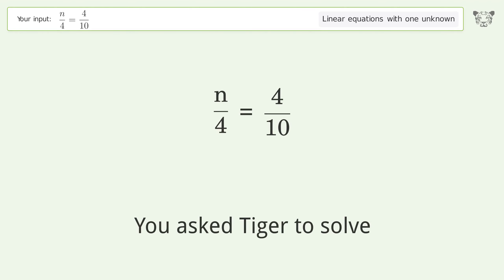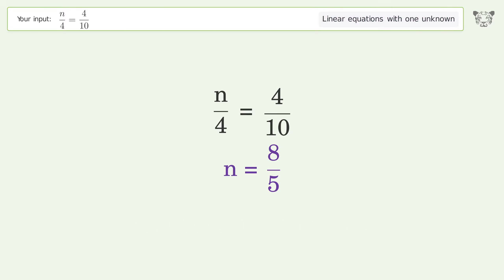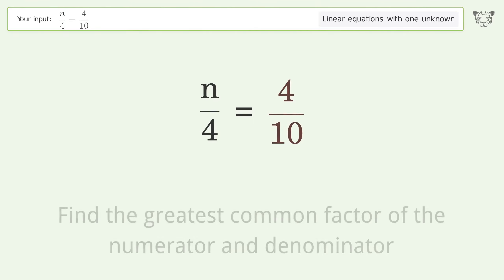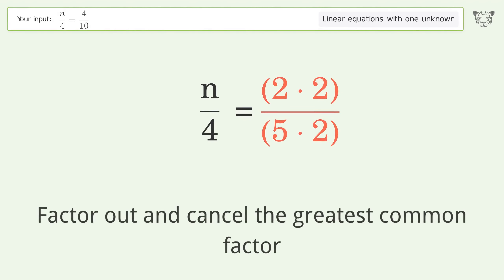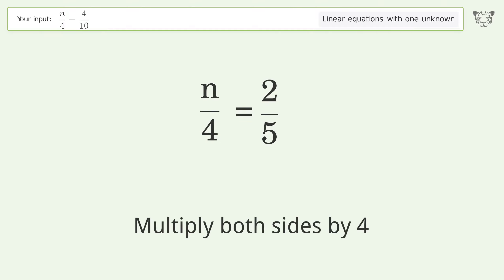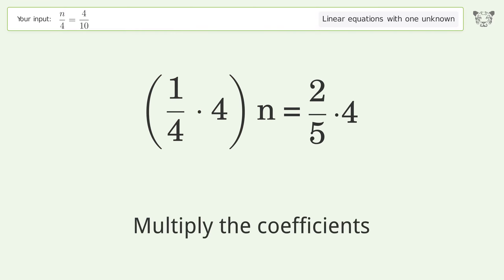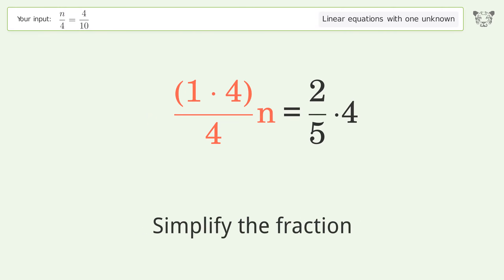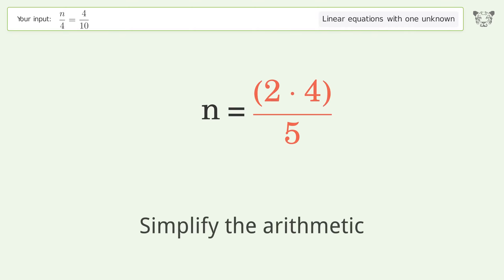Solve n/4=4/10: Linear Equation Video Solution | Tiger Algebra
Struggling with n/4=4/10? Watch our step-by-step video on Tiger Algebra to master this linear equation effortlessly. Also check out for more tips and tricks for dealing with linear equations with one unknown